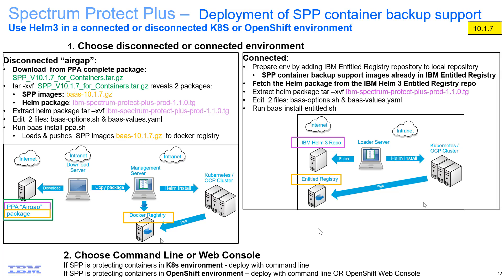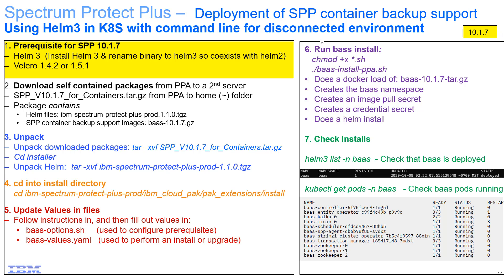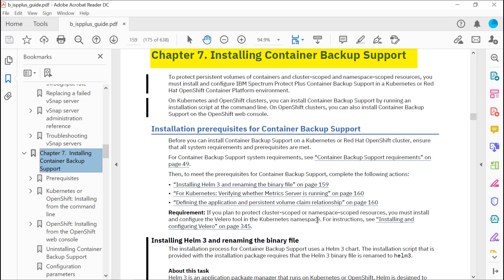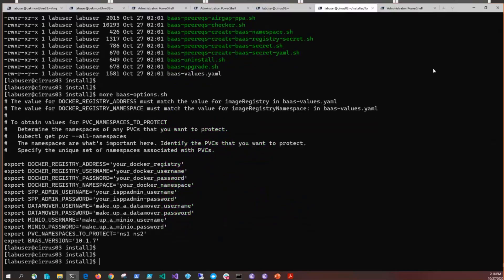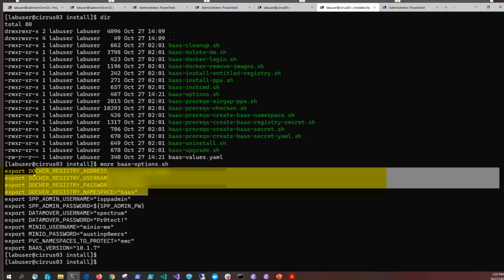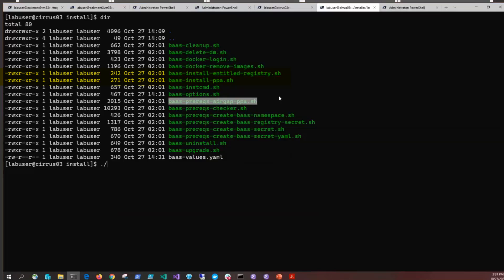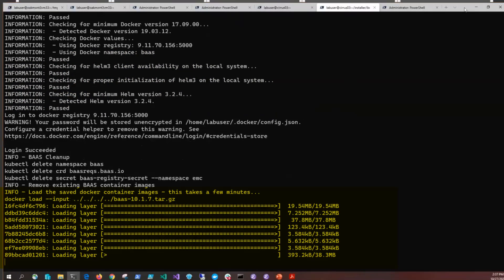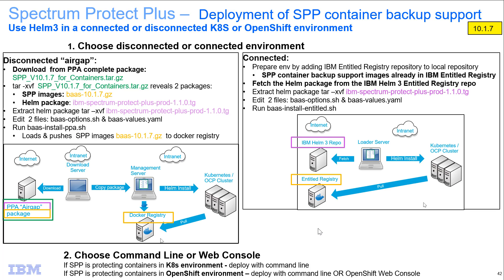IBM Spectrum Protect Plus 10.1.7– Install Container Backup Support K8S / OpenShift Disconnected–Demo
This demo shows how to deploy SPP container backup support into a K8S or OpenShift disconnected “air-gap” environment using command line.
The steps shown include Downloading the self contained packages from IBM Passport Advantage (PPA) to a 2nd server the package SPP_V10.1.7_for_Containers.tar.gz.  This package contains Helm files: ibm-spectrum-protect-plus-prod.1.1.0.tgz and the SPP container backup support images: baas-10.1.7.gz
Next you will Unpack the downloaded packages: tar –xvf SPP_V10.1.7_for_Containers.tar.gz and unpack Helm:  tar -xvf ibm-spectrum-protect-plus-prod-1.1.0.tgz.
From the install directory Update  the Values in files bass-options.sh (used to configure prerequisites) and baas-values.yaml   (used to perform an install or upgrade).
Run bass install by issuing   ./baas-install-ppa.sh   This does a docker load of: baas-10.1.7-tar.gz, creates the baas namespace,  creates an image pull secret, creates a credential secret and does a helm install.
Finnaly Check the Install with:
helm3 list -n baas  - Check that baas is deployed
kubectl get pods -n baas   - Check baas pods running
Thank you to Mike Collins for the demo walk through.